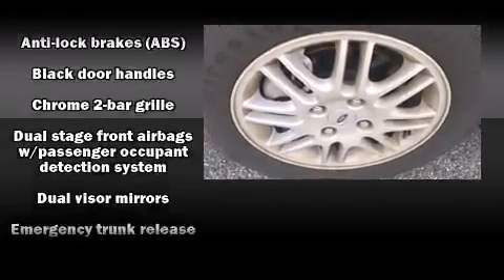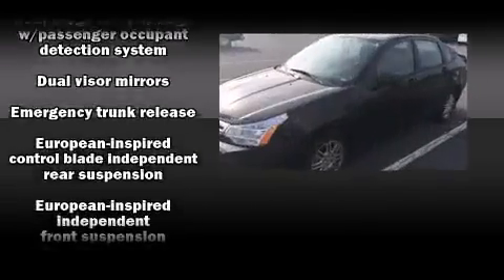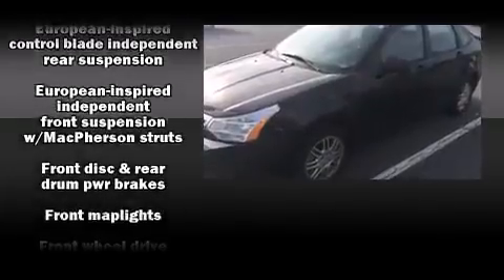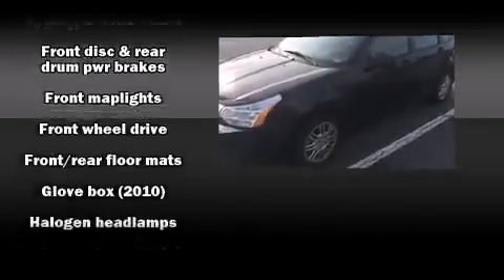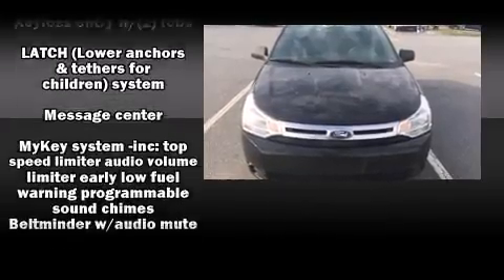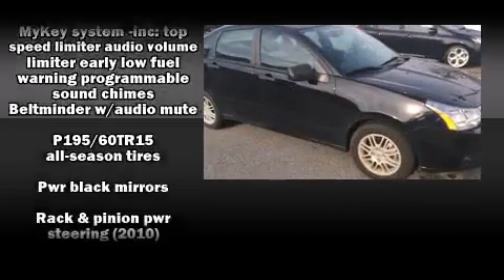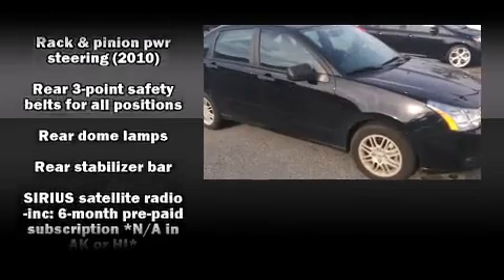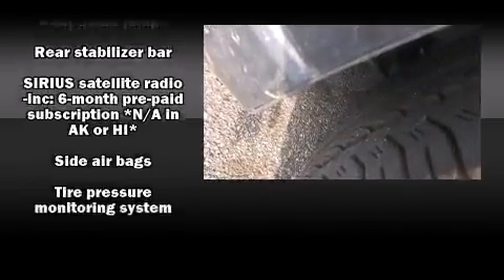2011 Ford Focus SE in Kennesaw, GA 30144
2205 Barrett Lakes Blvd.

Get excited about the 2011 Ford Focus. This 4 door, 5 passenger sedan just recently passed the 50,000 mile mark! It features an automatic transmission, front-wheel drive, and a 2 liter 4 cylinder engine. Top features include front bucket seats, a trip computer, air conditioning, tilt steering wheel, power door mirrors, power windows, remote keyless entry, and a split folding rear seat. You and your passengers will enjoy the stereo system, which includes a CD player with MP3 capability, and 4 speakers, providing excellent sound throughout the cabin. In the event of a rollover collision, side curtain airbags provide additional protection for outboard seated passengers. We pride ourselves in the quality that we offer on all of our vehicles. Stop by our dealership or give us a call for more information.